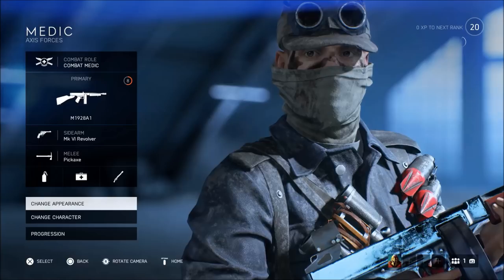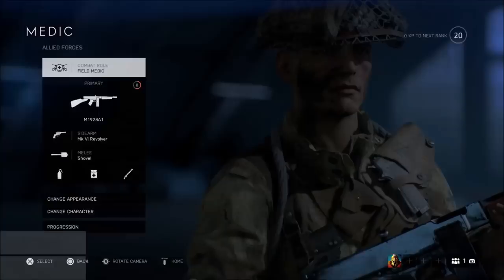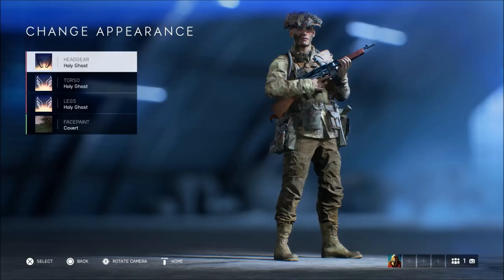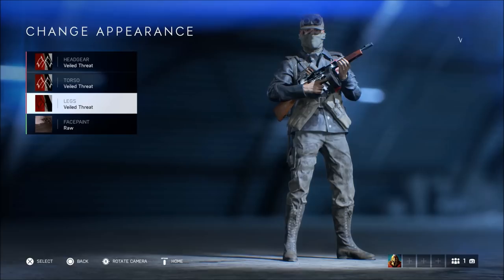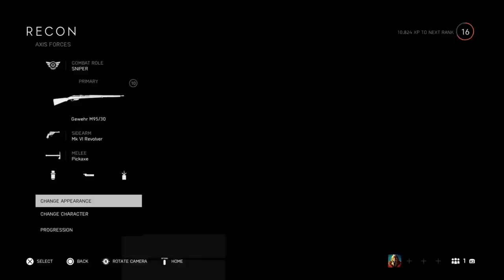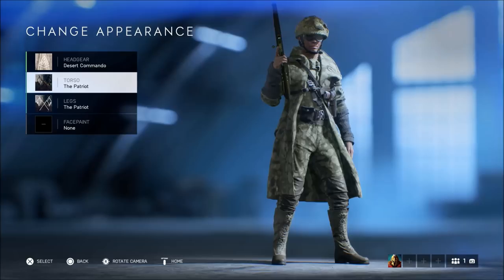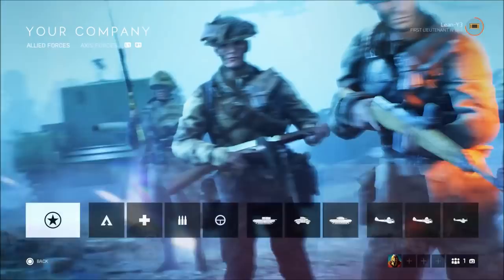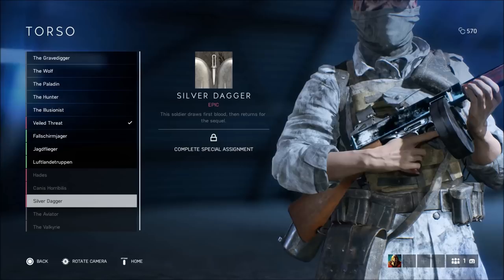How to unlock SPECIAL ASSIGNMENTS IN BATTLEFIELD 5!!